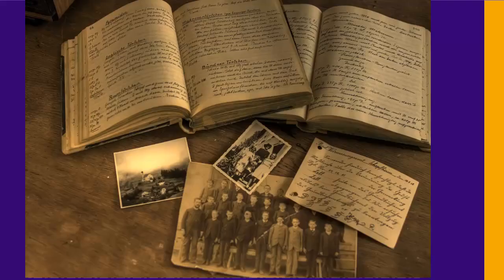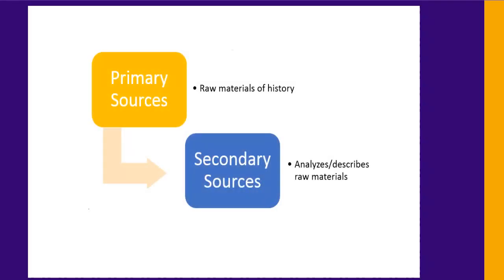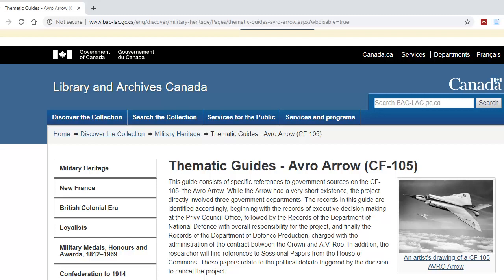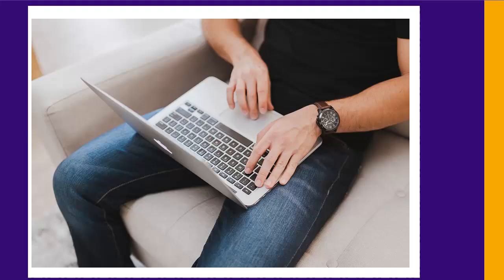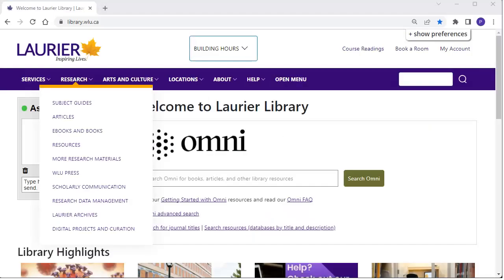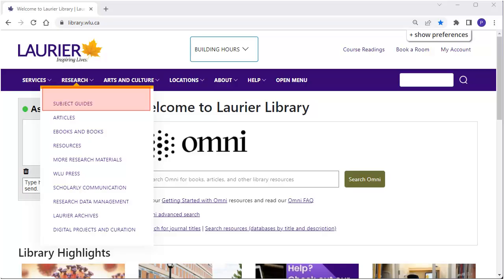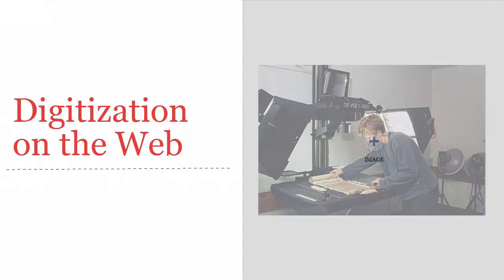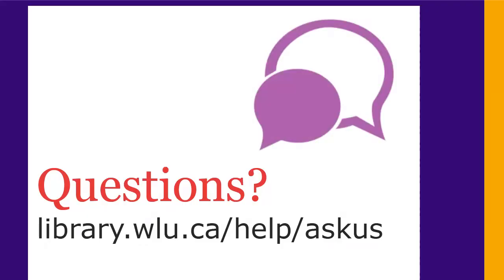How to Find Primary Sources in History